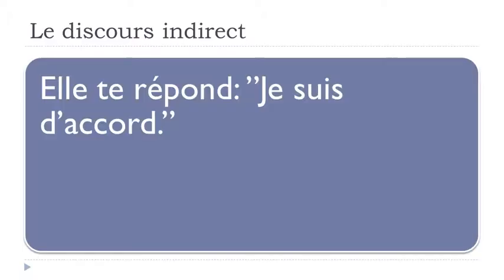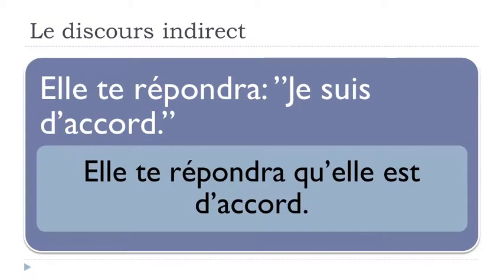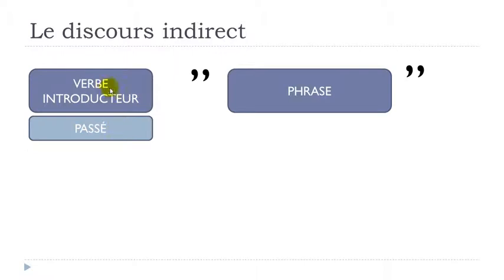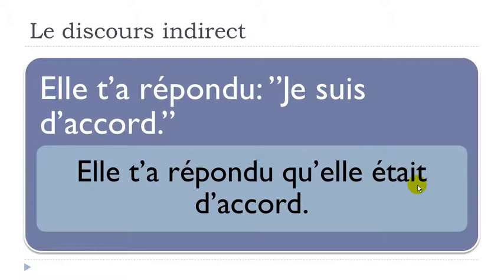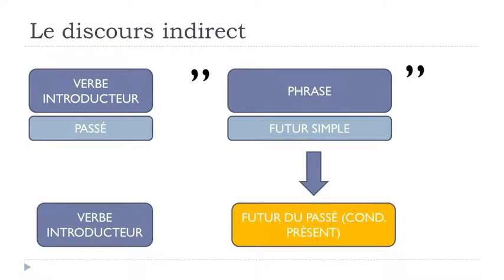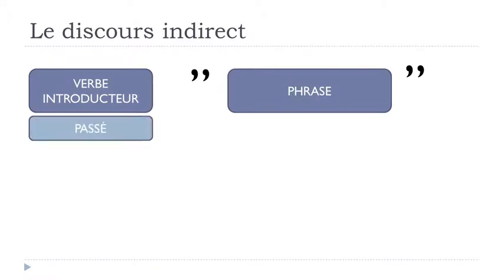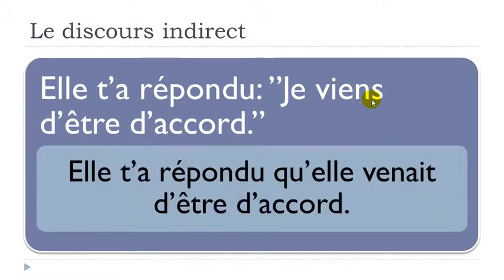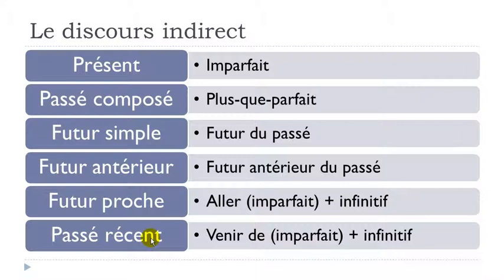Imparare il francese con Vincent = Unité 10 = Leçon P = Le discours indirect et les modifications de